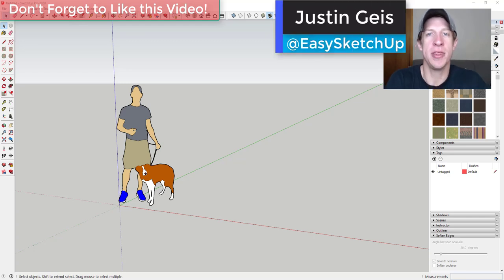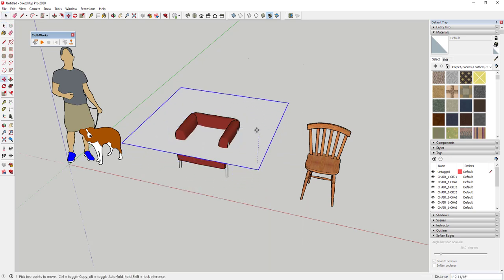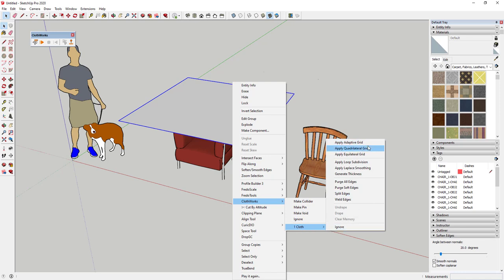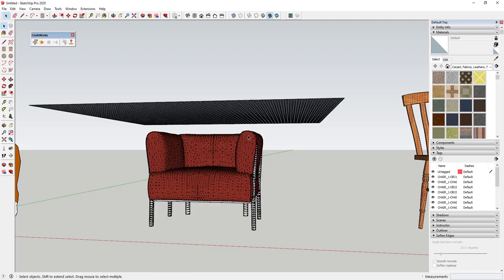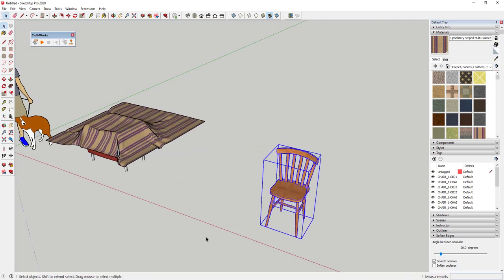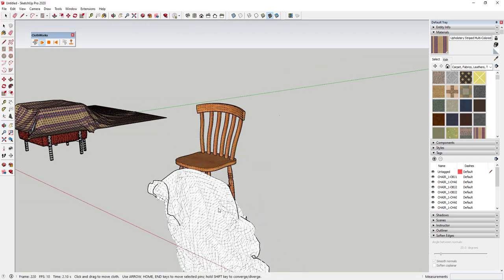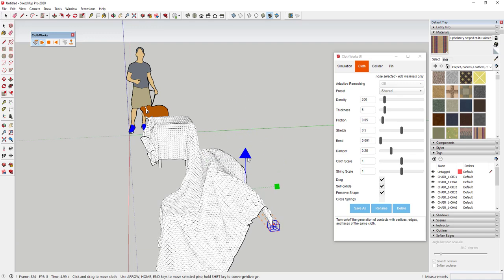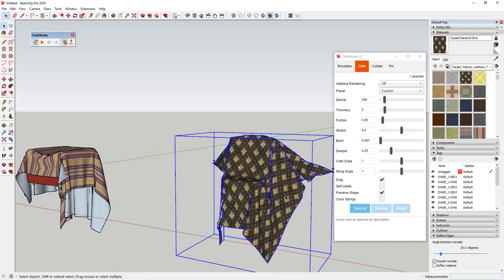DRAPING CLOTH over objects in SketchUp with Clothworks!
In this video, learn to use the extension clothworks to drape cloth over objects in SketchUp! Clothworks is a cloth simulation extension for SketchUp that simulates the activity of cloth and how it interacts with 3D objects, allowing for realistic cloth creation in 3D!